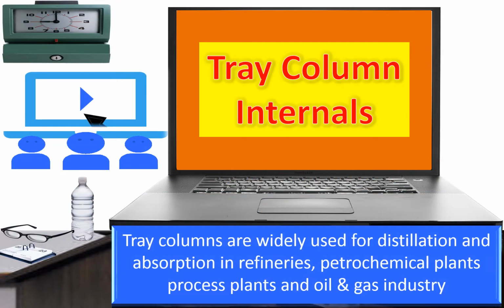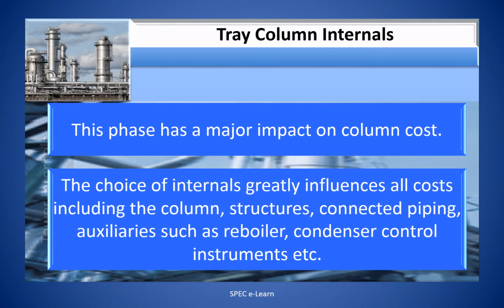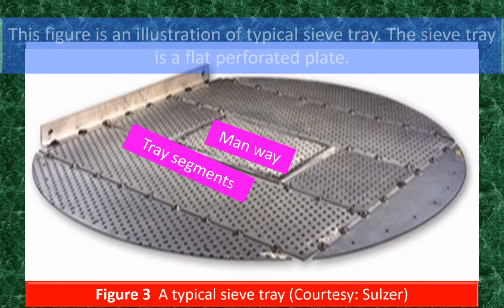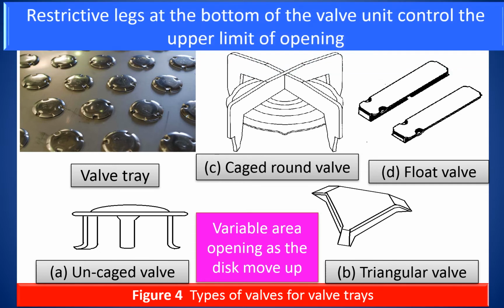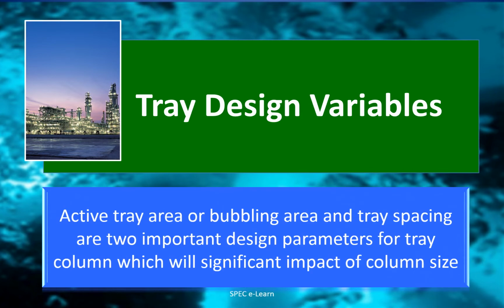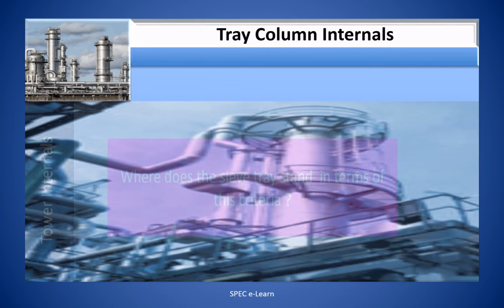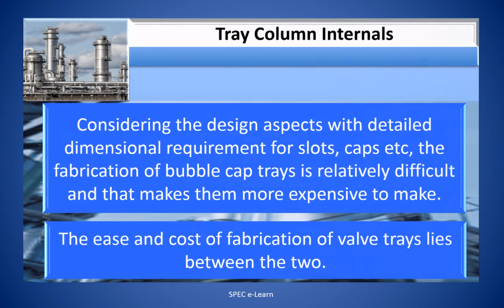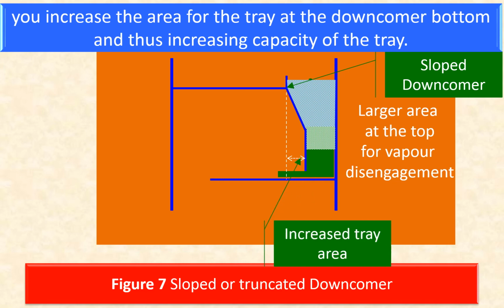Tray column internals – Types, Applications And Selection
This video is on  “Tray Column Internals – Types, Applications And Selection “. The target audience for this course is chemical engineers, process design engineers and chemical engineering student“.

This video discusses on the various types internals used as contacting devices for mass transfer in tray columns, the specific applications services, and how to select the internals for a given applications at the design stage as well as in operating plants for performance improvement.